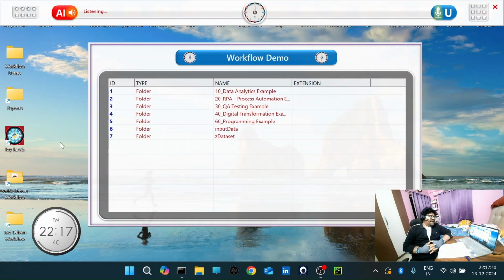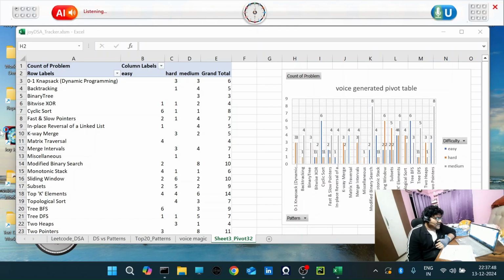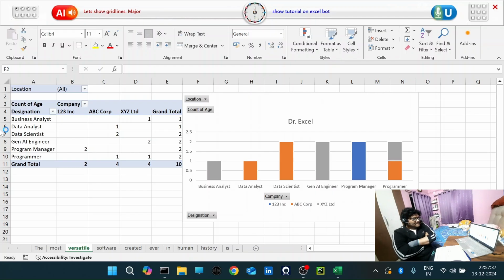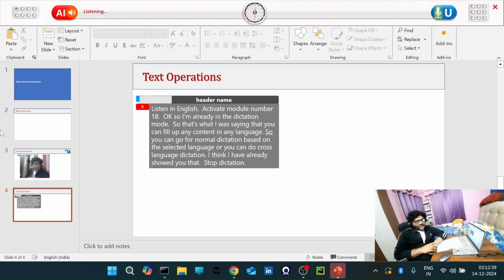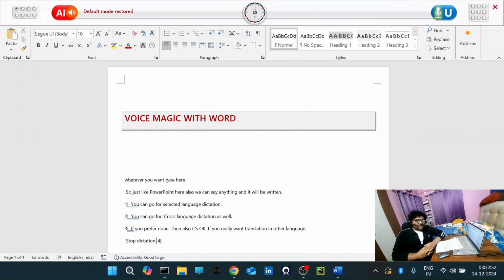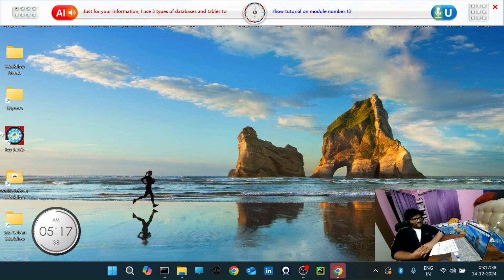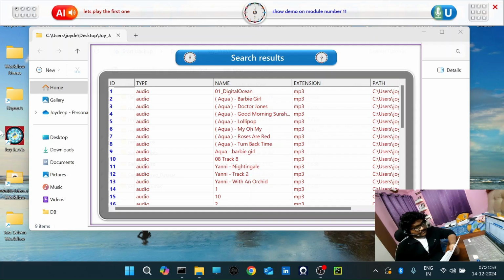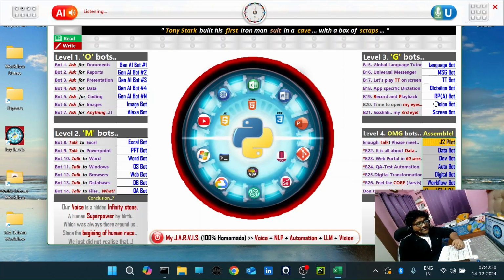[Episode 5] Voice driven OS, XL, PPT, Word, Web, DB.. [Automation]